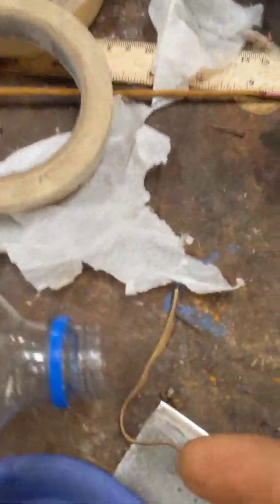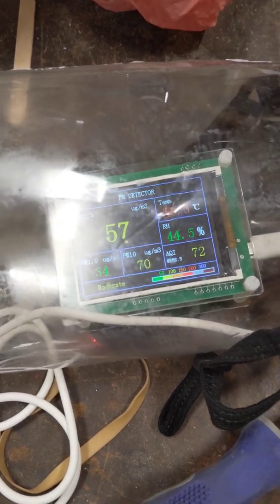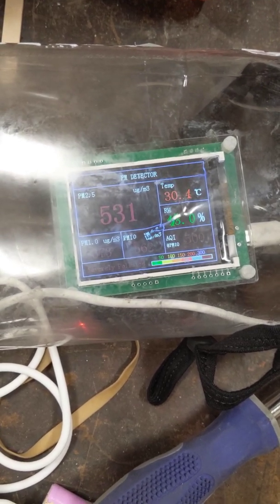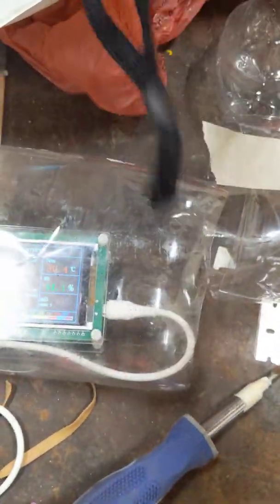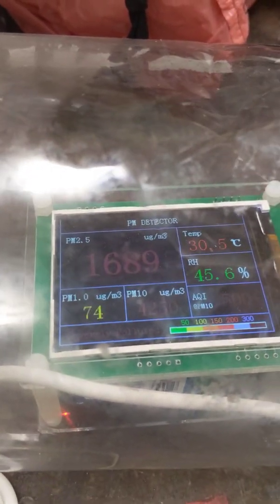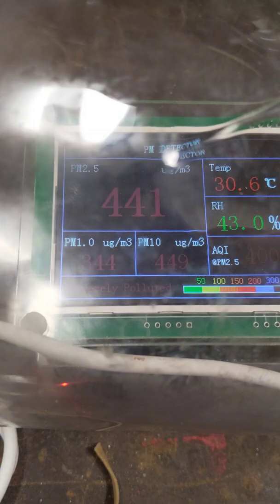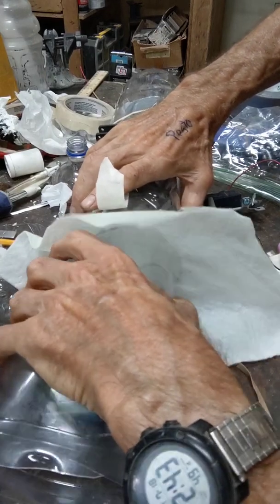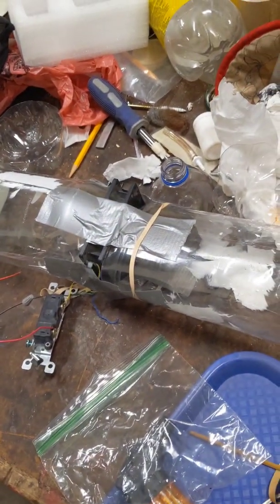Comparing MpactAIR with Filti N95 mask material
Using smoke from a burning incense stick as the source of air pollution, two face masks are compared.  A PM 2.5 Laser Detector is used to quantify the filtering efficacy of each mask.